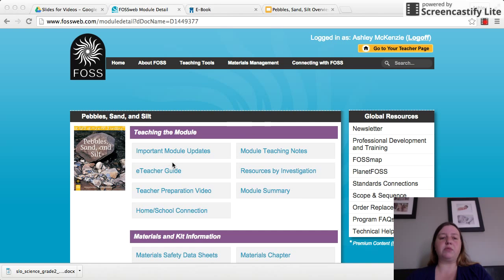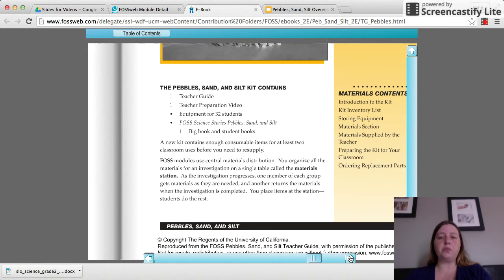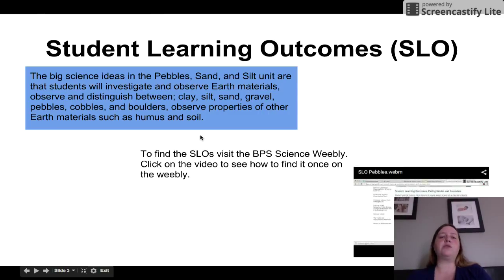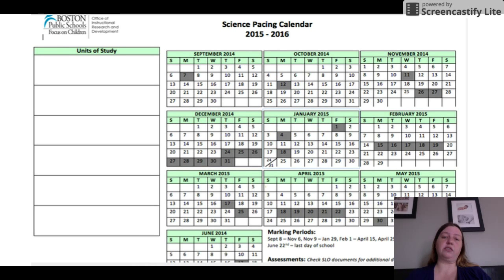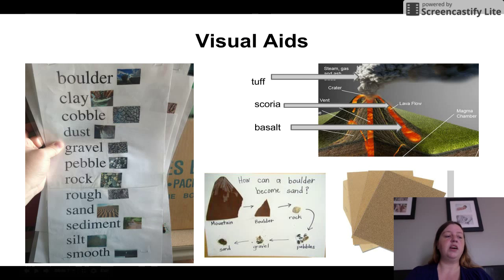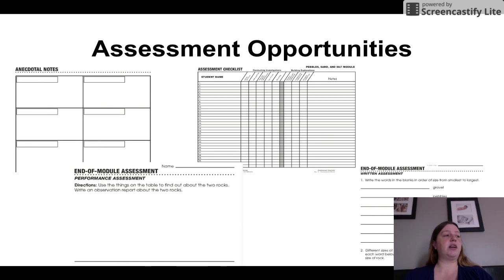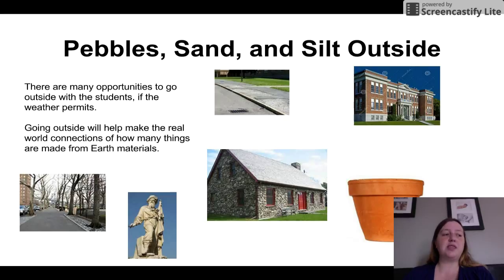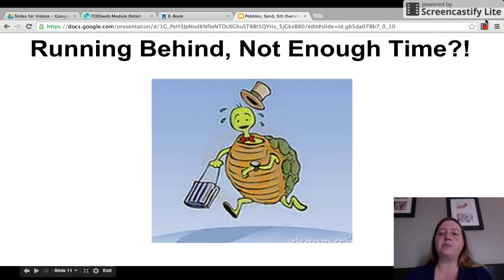2nd Gr: Pebbles, Sand, and Silt Overview